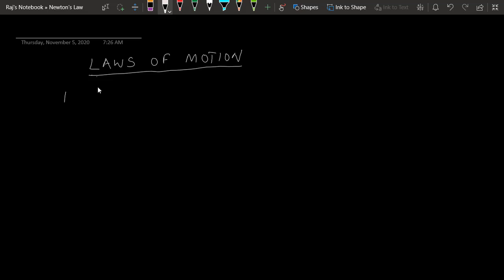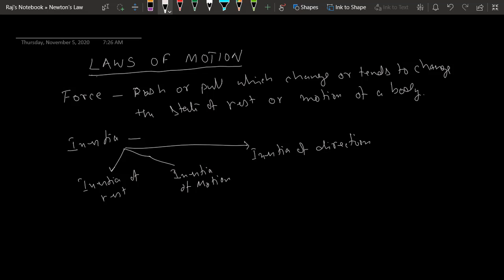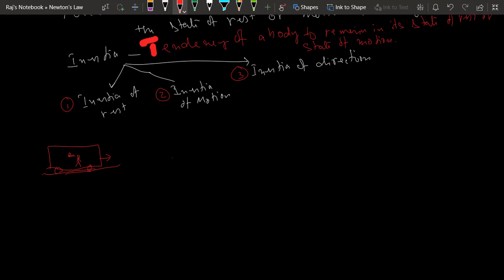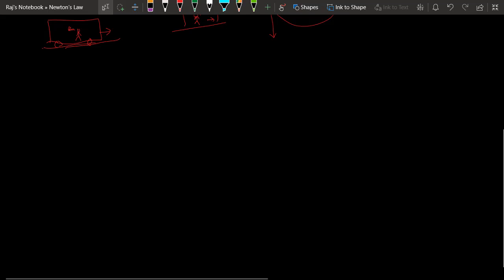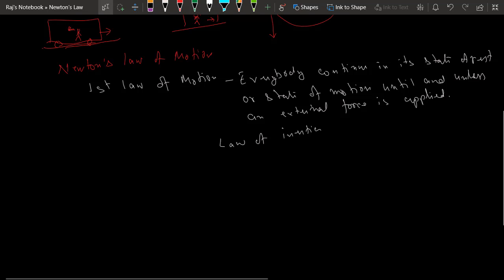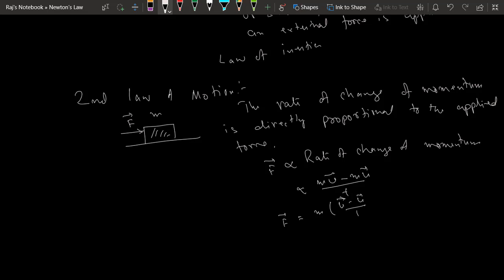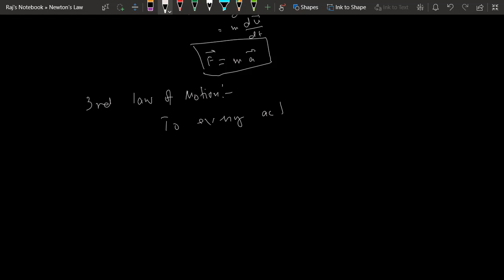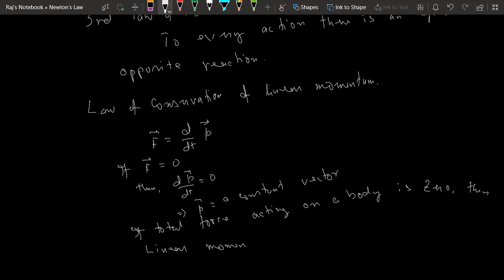Laws of Motion | Part 1| Physics NEET | Manipuri